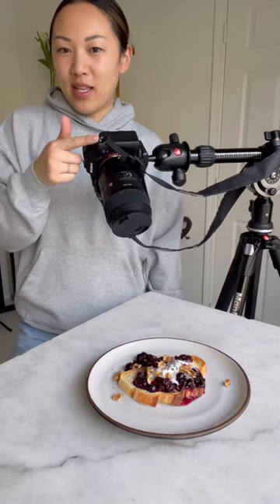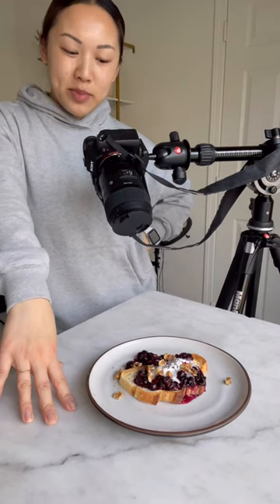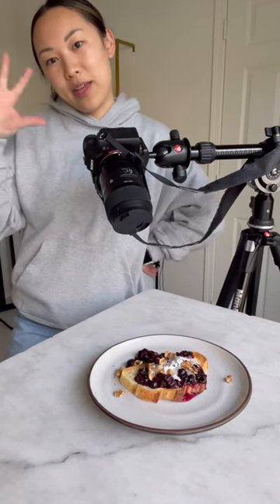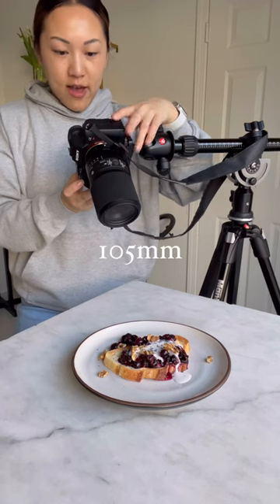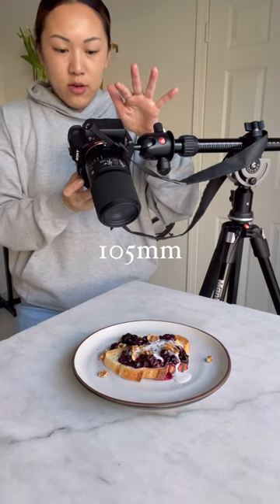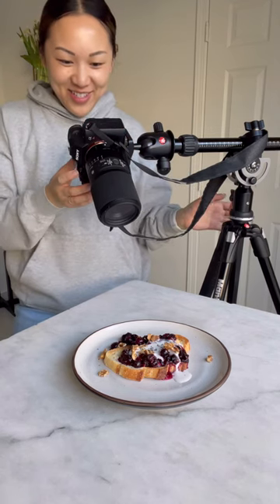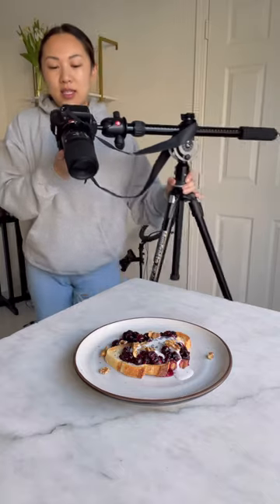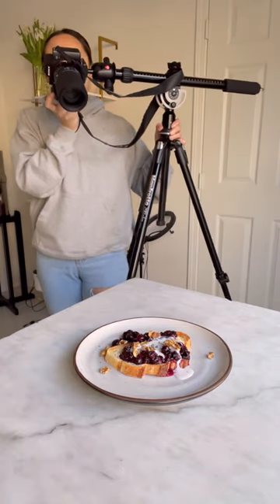35mm vs 105mm lens- examples of the difference